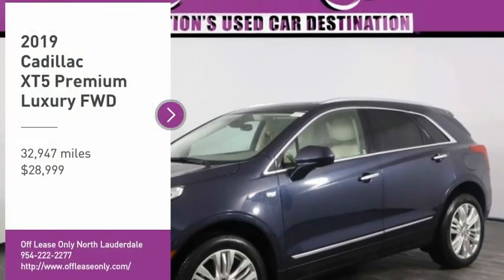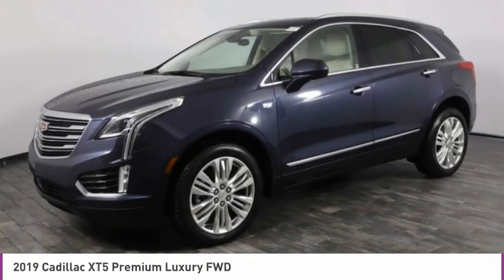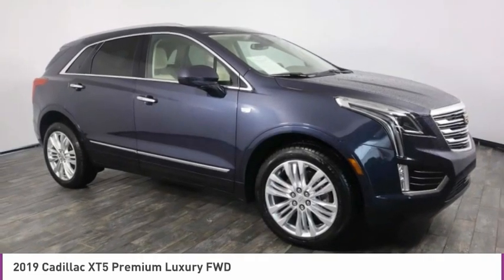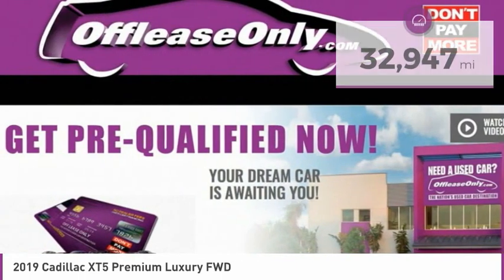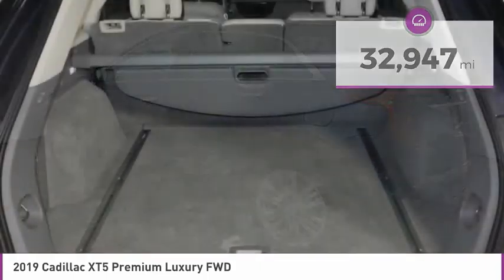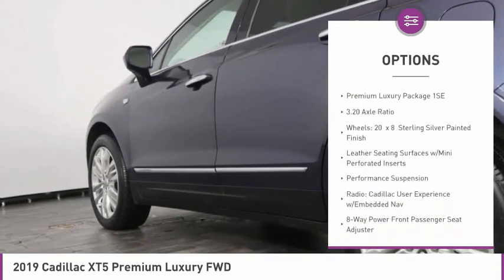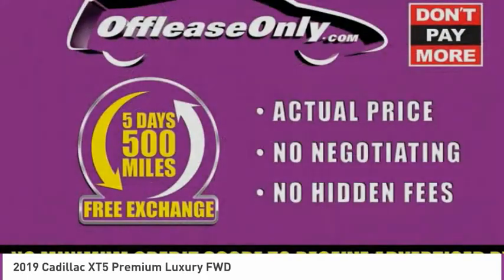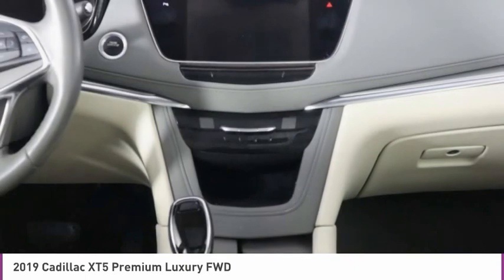2019 Cadillac XT5 B315409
2019 CADILLAC XT5 North Lauderdale, FL
Stock# B315409

827 South State Road 7

$56,165 NEW M.S.R.P.!!

OFF LEASE ONLY SELECT VEHICLE! Clean Carfax, Clean Auto Check!** Balance of Factory Warranty Remaining and MUCH MORE! CAC
*Leather | Sunroof | Navigation | Heated & Cooled Seat | Back-up Camera | Heated Steering Wheel |*
Save Even More; Original Price was $56,165. Master every mile in our 2019 Cadillac XT5 Premium Luxury with Navigation shown in Harbor Blue Metallic! Powered by a dynamic 3.6 Liter V6 that delivers 310hp while connected to innovative 8 Speed Automatic transmission for incredible passing authority. Our Front Wheel Drive Crossover SUV provides smooth, confident handling and scores near 26mpg on the highway. Admire the elegant proportions of our Cadillac XT5 Premium Luxury that are beautifully enhanced with jewel-like headlamps, illuminated door handles, and a panoramic sunroof.
With class-leading legroom, the Premium Luxury cabin is a haven of comfort and refinement, featuring comfortable leather on heated/cooled front seats, a heated steering wheel, dual-zone automatic climate control, keyless ignition/entry, a hands-free liftgate, and remote engine start. Innovation is close at hand with the CUE infotainment interface touchscreen. Appreciate the convenience of voice commands, navigation, WiFi capability, wireless device charging, smartphone integration, and Bose audio with available satellite radio.
Drive smarter with our Cadillac XT5 that surrounds you with technology to keep you aware and confident. A rearview camera, front parking sensors, forward collision alert, and lane departure warning/intervention add to your peace of mind. Designed to accommodate your needs while expressing your distinctive sense of style, this is a superb choice.